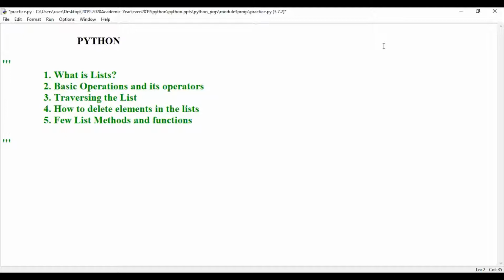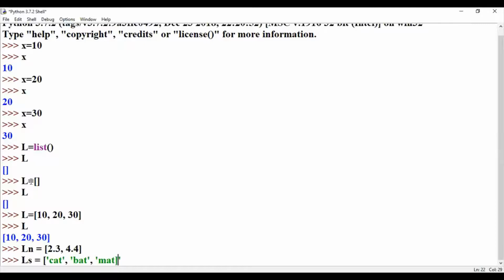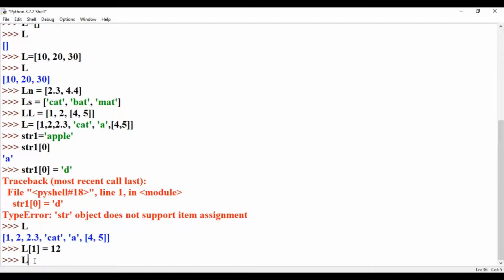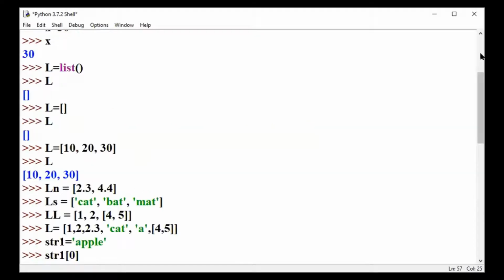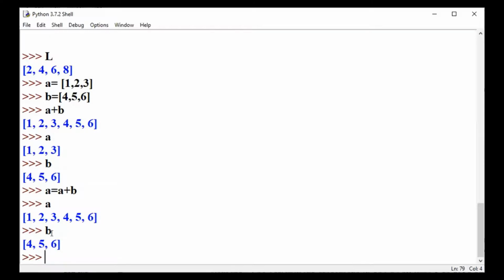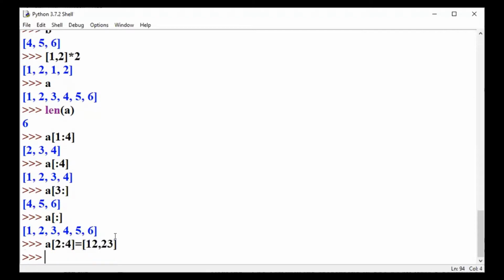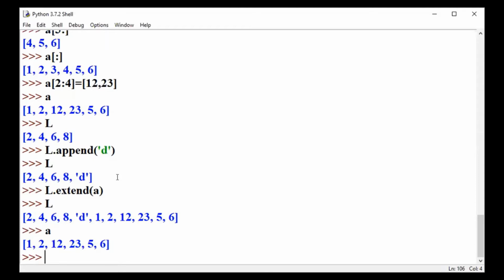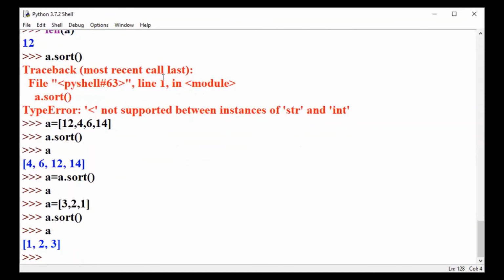LIST-PART1 DATA STRUCTURE IN PYTHON